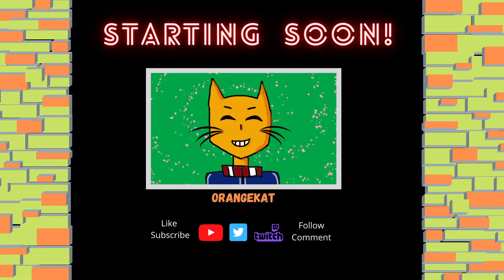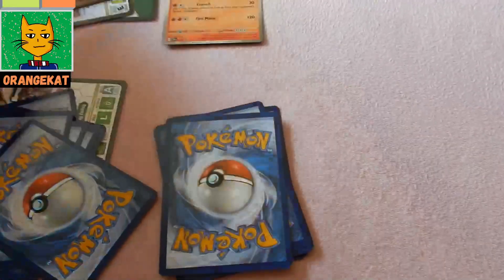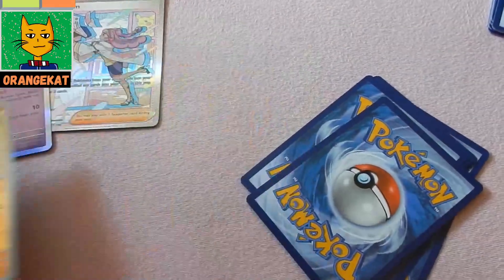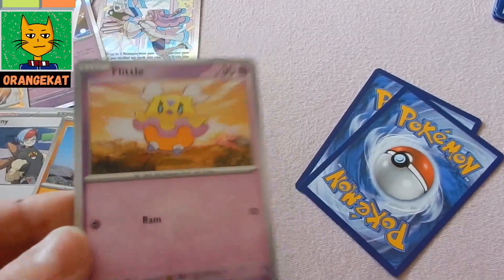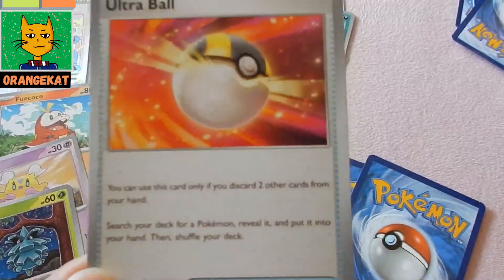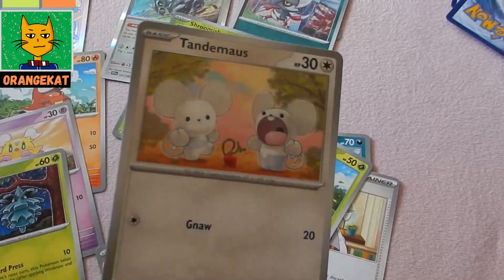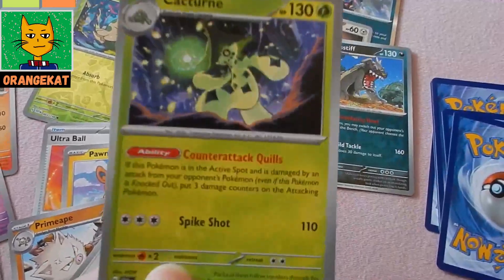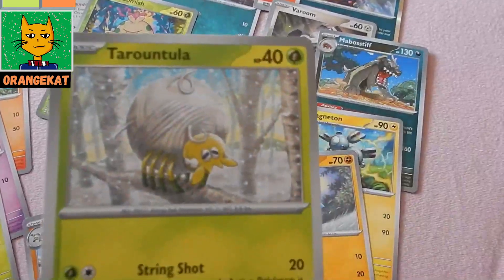Paldea 3 pack Arcanine unboxing Scarlet Violet Pokemon Trading Card Game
Pokemon Trading Card Game Scarlet Violet paldea.
Arcanine featuring 3 booster packs unboxing.